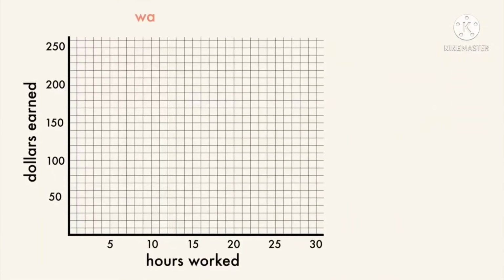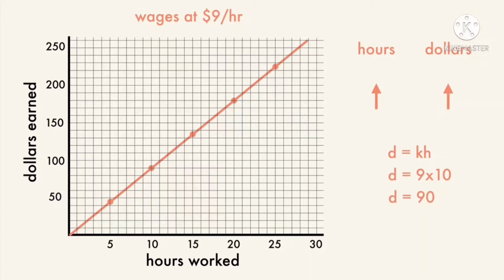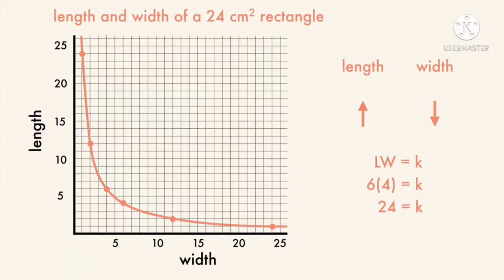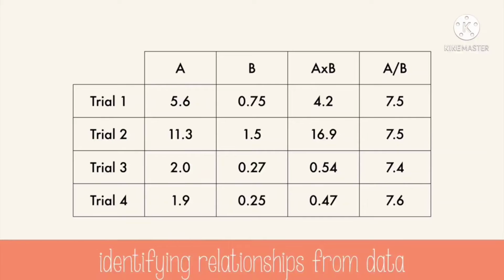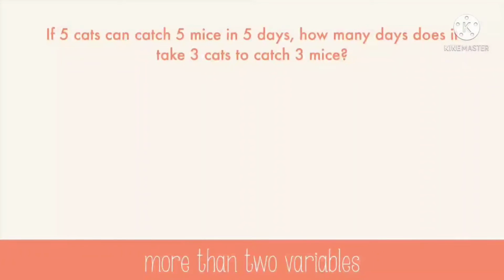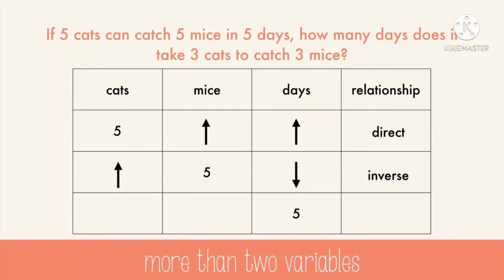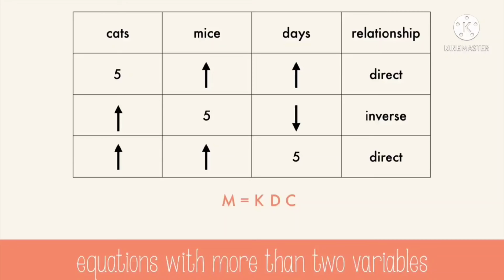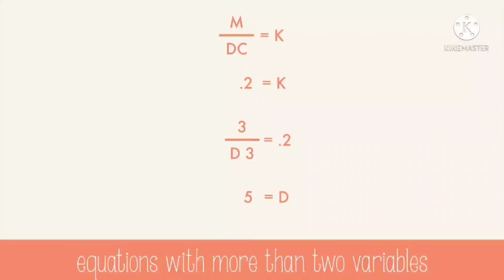Direct And Inverse Relationship_ JeremiCunanan